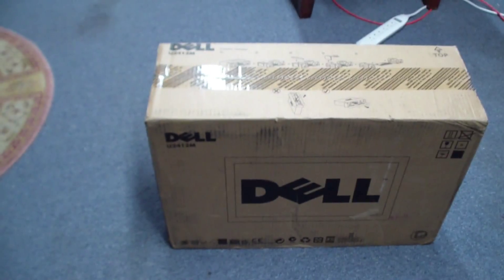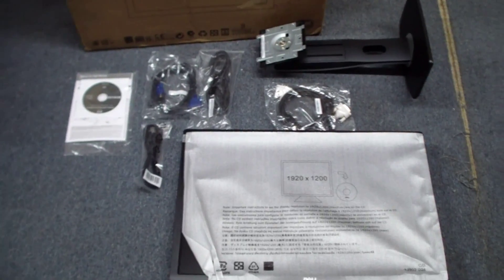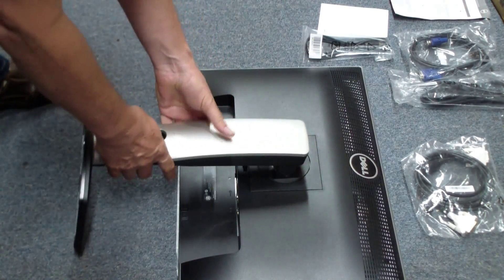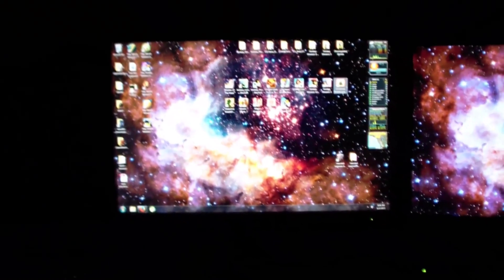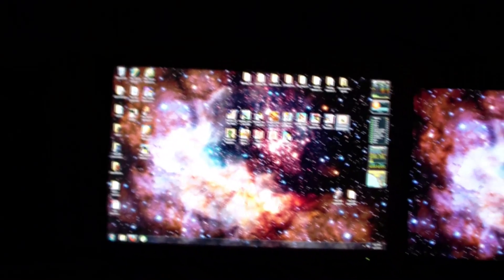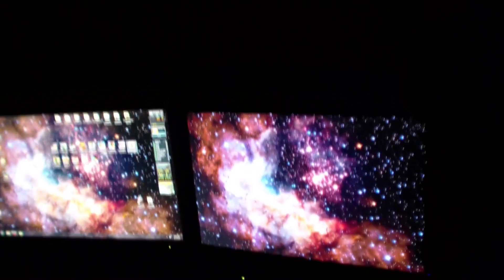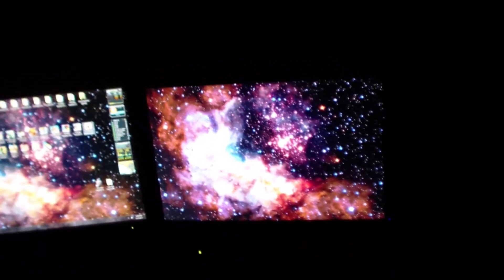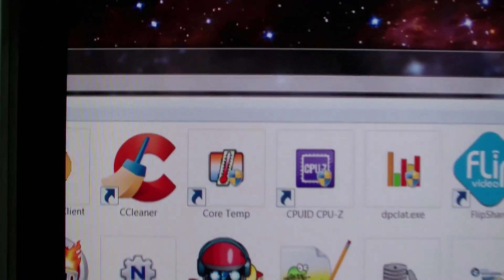Dell U2412M Ultrasharp LED Monitor Review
It's very nice. IPS panel, LED backlight, and 1920x1200 resolution at a 16x10 aspect ratio make this an awesome 24" LCD monitor.